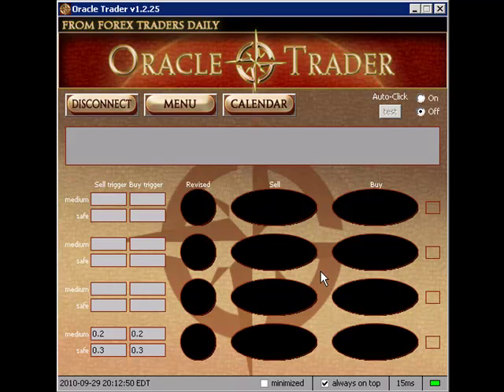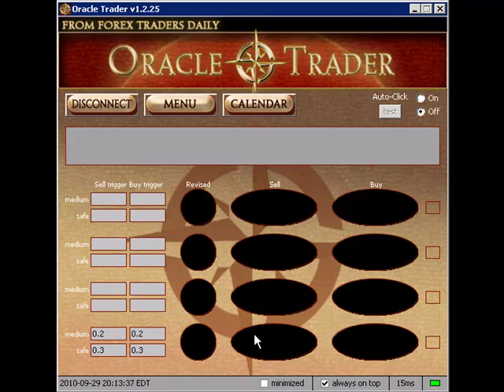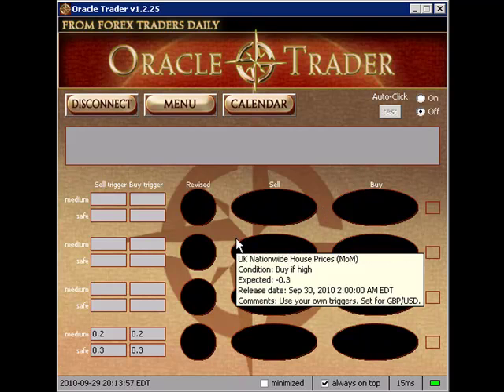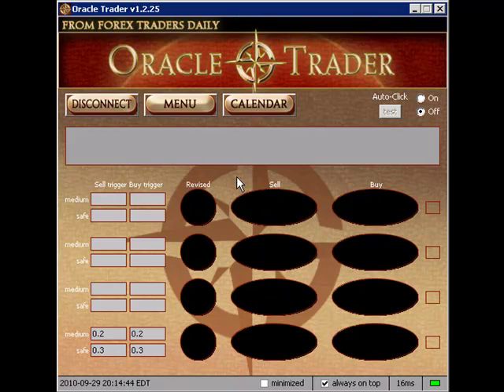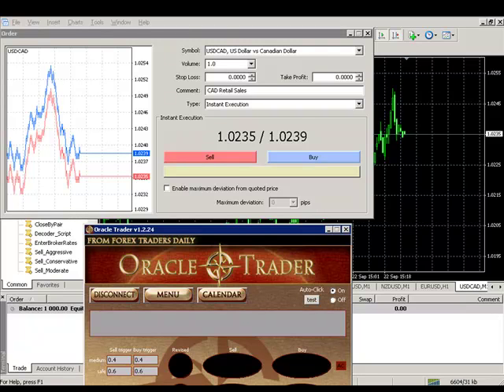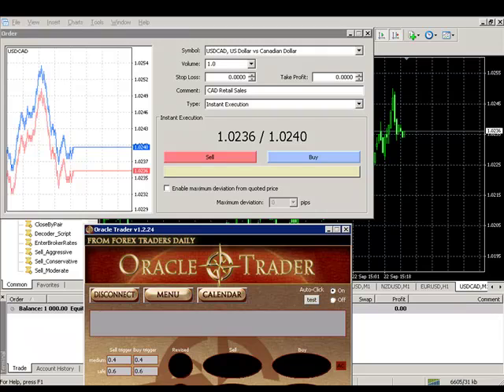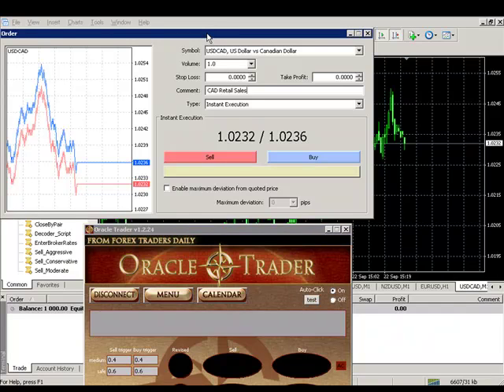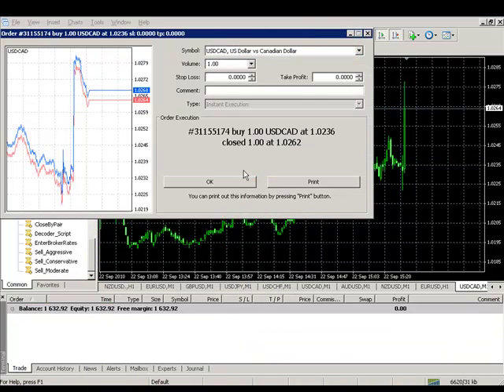Oracle Trader Forex Video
Presents... Oracle Trader Forex Video that shows how automated software makes 65 pips in under 30 seconds. Oracle Trader is a piece of software that reads from news feeds and translates the information into an auto forex trade.